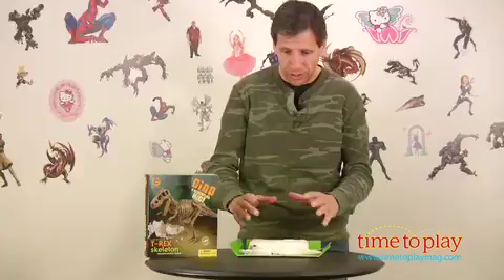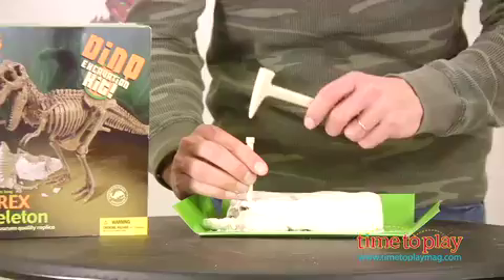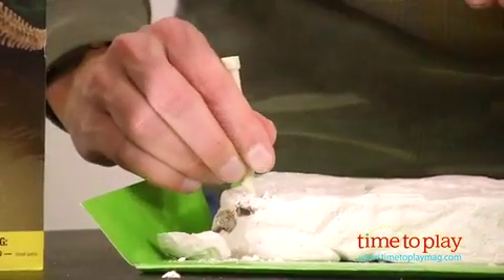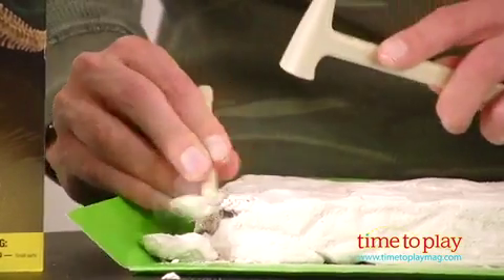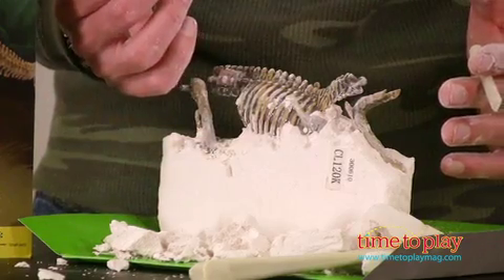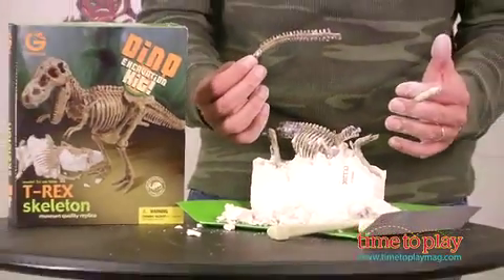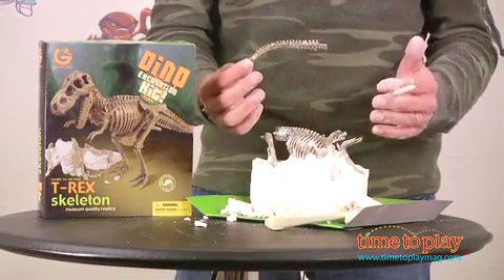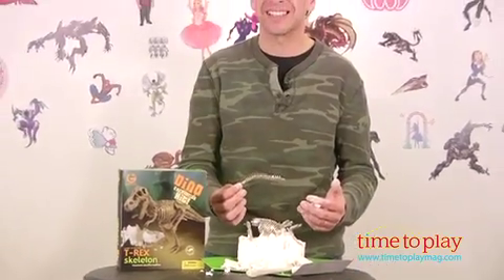Excavation Kits from Geoworld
For the full review, where it's in stock, and how much it costs,

Paleontologists continue to find fossils of animals from prehistoric times. Now kids can dig and discover in the same way with Excavation Kits from Geoworld. Developed under the supervision of paleontologist Stefano Piccini, each Excavation Kit introduces kids to the world of paleontology and a world before their time.